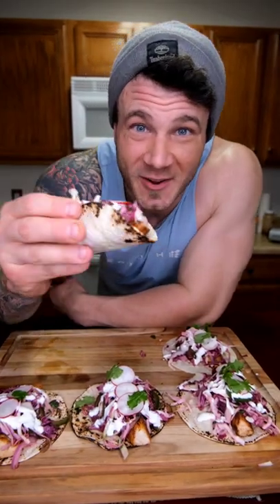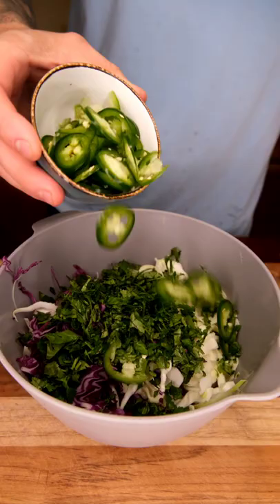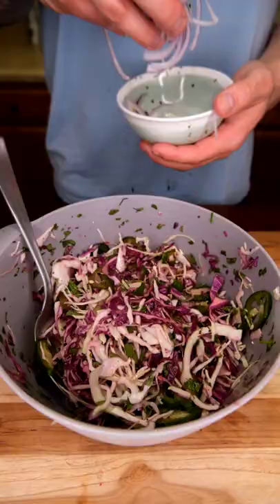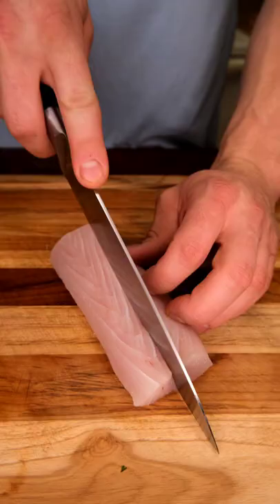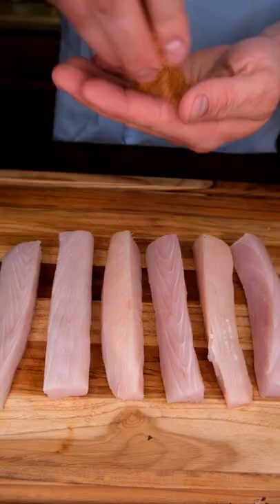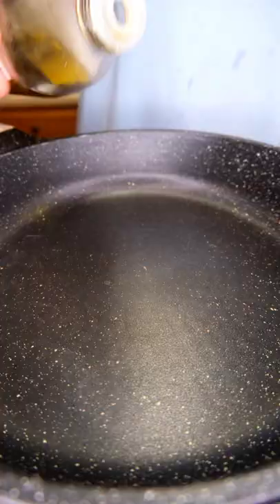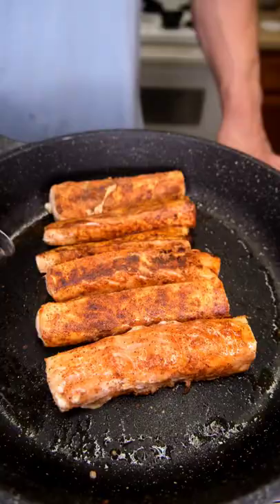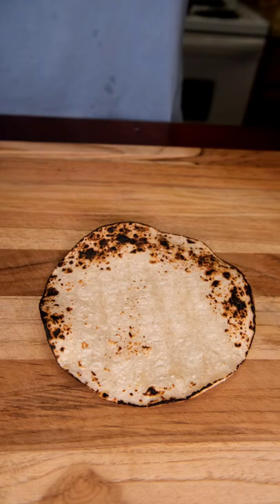Easy Fish Tacos!